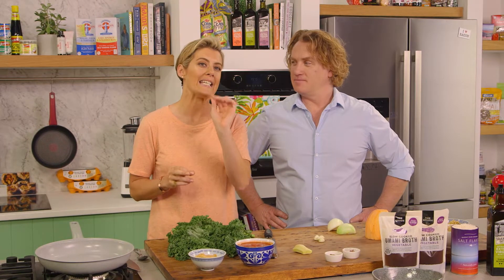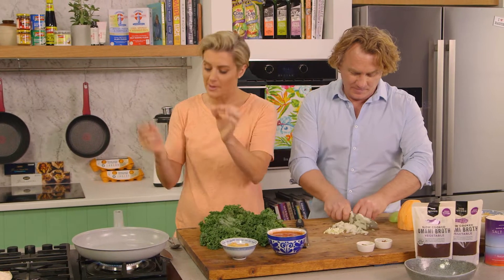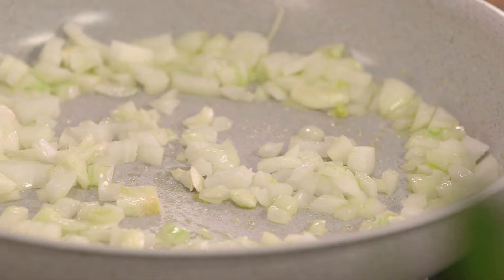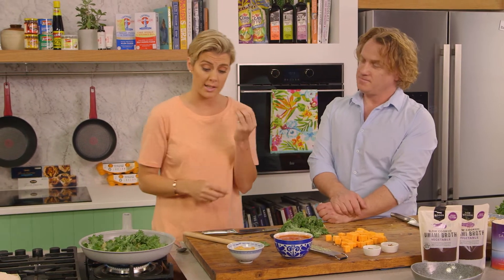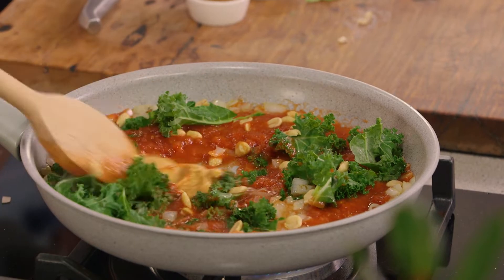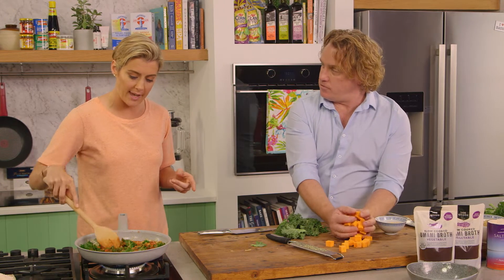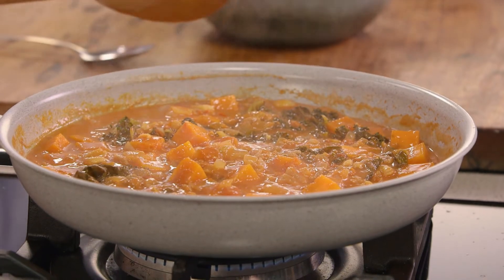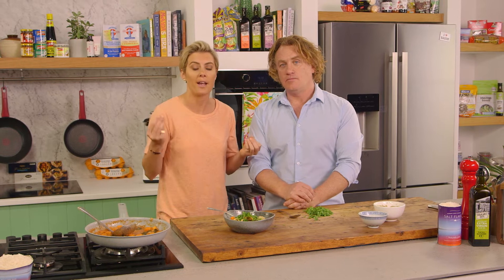Good Chef Bad Chef | Peanut Stew with Tefal Preserve Frypan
Really easy everyday vegan peanut stew made more delicious with the sweetness of the sweet potatoes and the addition of peanut butter. This is a great winter warmer and perfect for batch cooking! This recipe was cooked in the Tefal Preserve frypan which retains a bit more nutrients because of its gentle cooking.